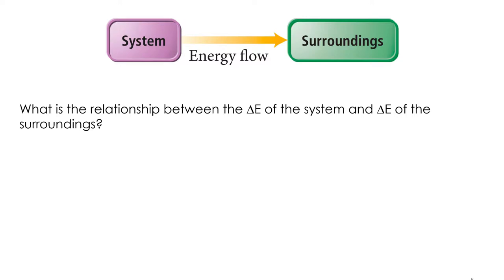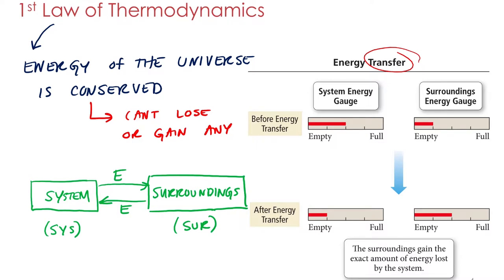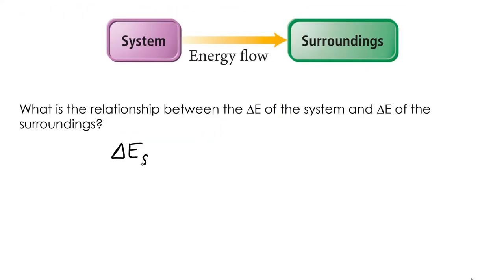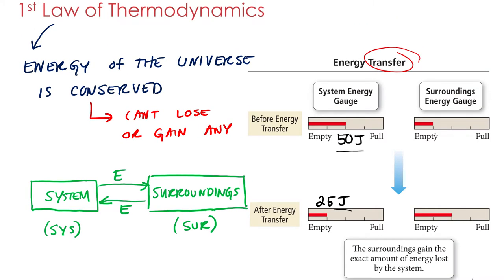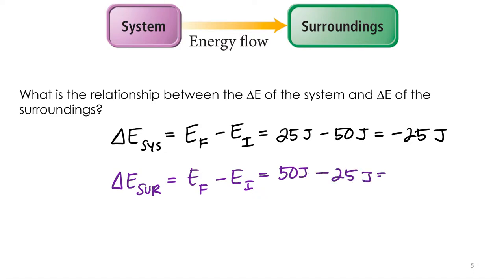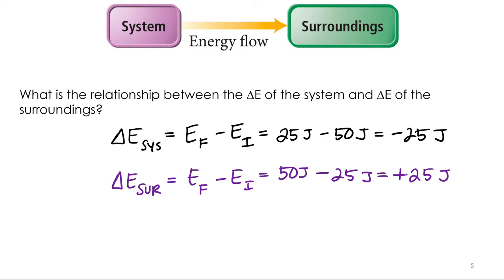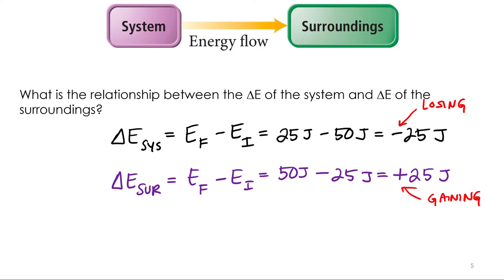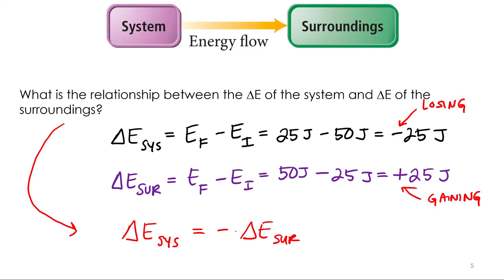Thermochemistry 1.5 System & Surroundings